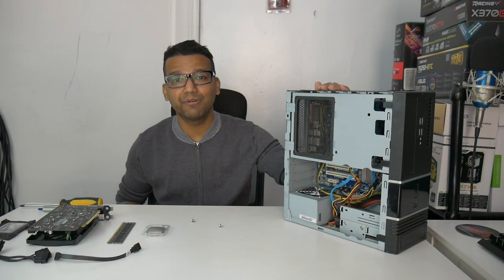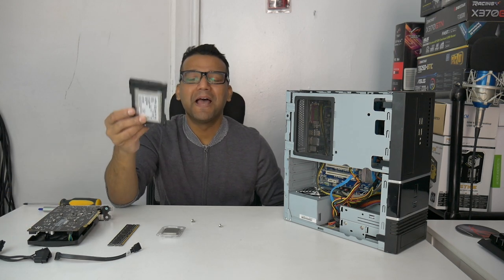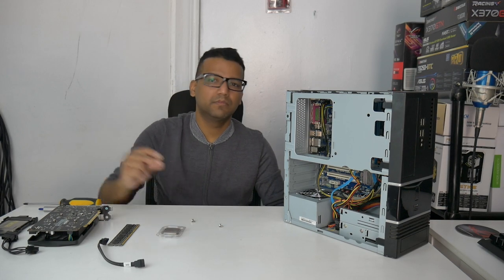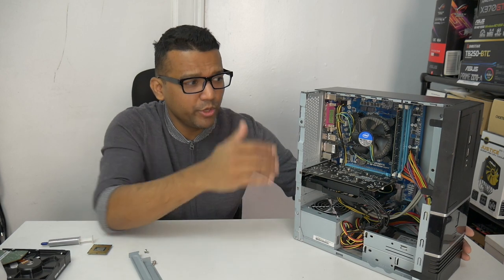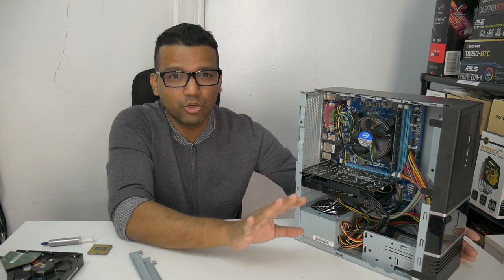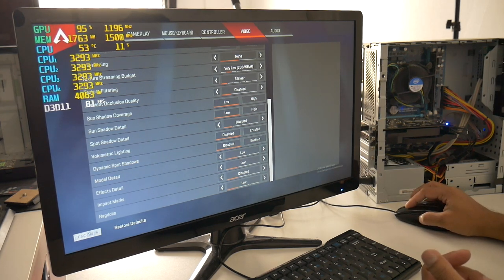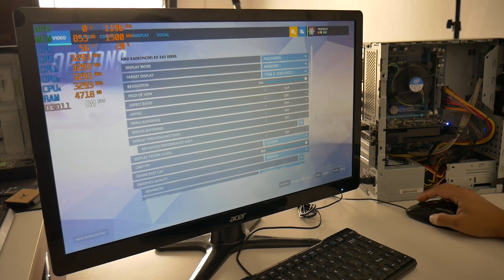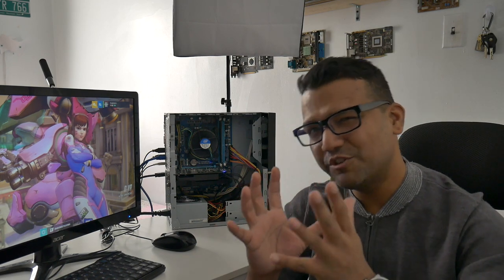The $20 Computer Got $80 Upgrades 1080p Gaming Worth it ?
Facebook market $20 used computer. Finally got $80 parts upgrade. Can I play my favorite 1080p games? Let’s find out..

Parts List:

Mobo: Gigabyte h61m Lga1155
CPU: Intel i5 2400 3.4ghz
Ram: Kingston 8gb 1600mhz
SSD: Crucial 64gb (Laptop SSD)
GPU: XFX Rx560 2gb

Monitor: LG 34UM59-P 34in IPS LED Black FreeSync
Keyboard: Corsair K70
Mouse: Corsair M65
Webcam: Logitech C920
Speaker: Logitech Z200
SD Card Reader: IOGEAR GFR281

My Gaming/Workstation Setup Dual Boot Windows/MacOS

Motherboard: Asus Prime Z370-A
CPU: Intel Core i5 9600K 6C/6T
CPU Cooler: Cryorig H5 White
Ram: Corsair Vengeance Lpx 2x8 3000mhz 16gb
GPU: Asus Dual Rx580 8gb
Drive: Samsung 960 Evo 250gb (Windows 10)
Drive: Samsung 970 Evo 250gb (MacOS Mojave)
PSU: Evga 650w
Cable: Silverstone white power supply extension cable
Case Fan: AMZtronics 3-Pack RGB 120mm
Case: Nzxt S340 Elite White